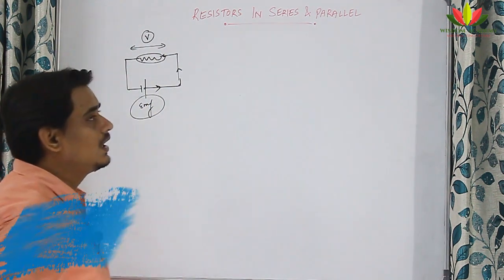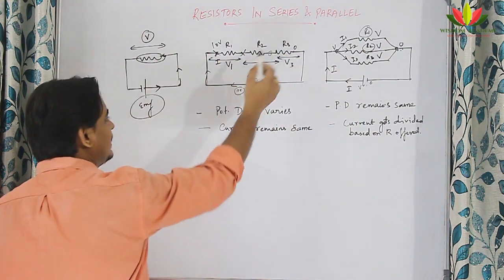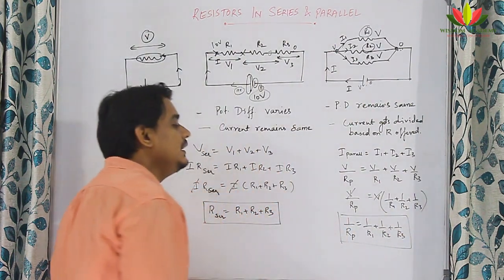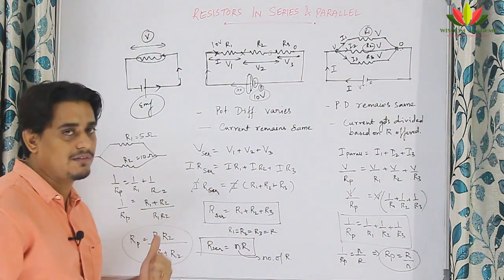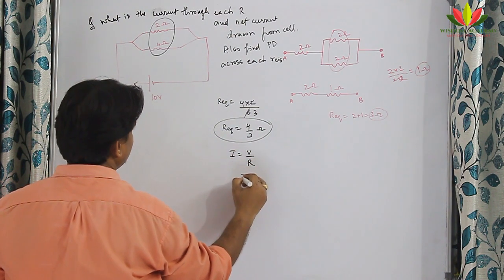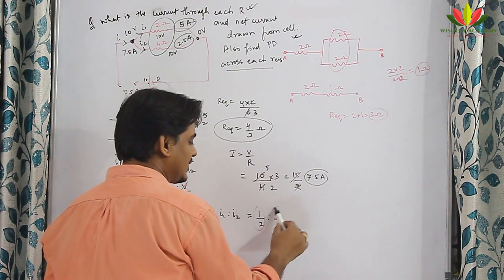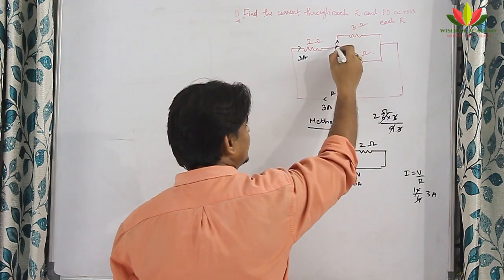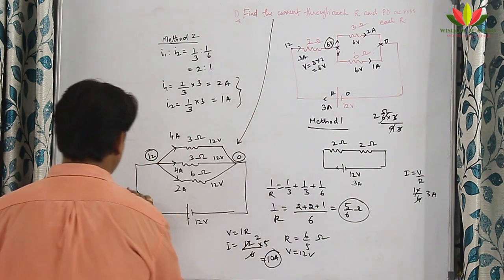Class 12 || PHYSICS || Current Electricity-Resistances in Series & Parallel ||BOARD|NEET|JEE| Nilesh